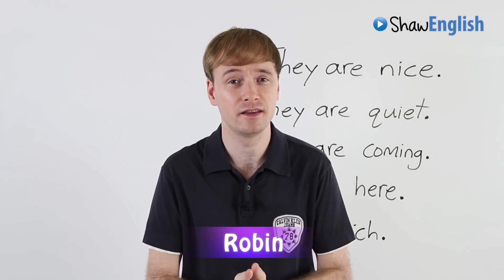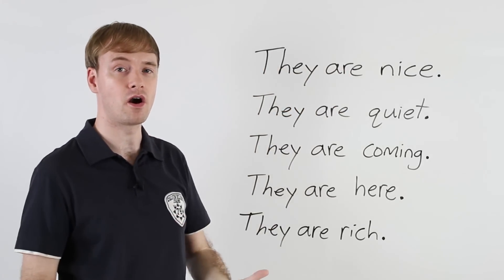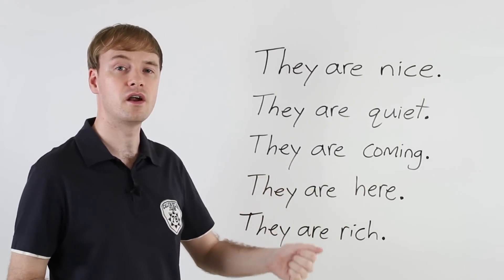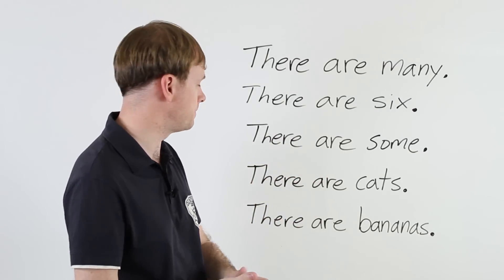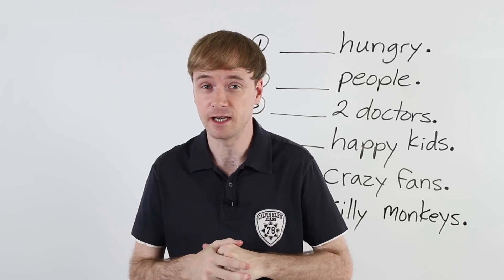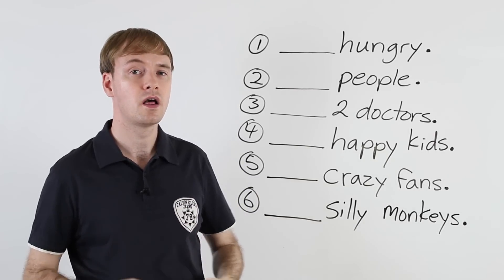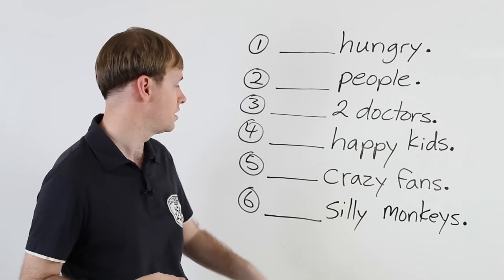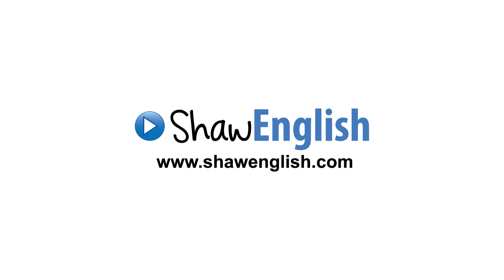English Pronunciation: They are / There are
Many esl students misuse 'they are' and 'there are' including the wrong pronunciation. Robin will fix you. He teaches how to properly say these English expressions and improve your English pronunciation.

Join Us to Support Us!

Check us out!

Learn English With Robin
(Whatsapp, Skype, Line, WeChat, KakaoTalk)

Message from Robin Shaw
I’m a Canadian who lives in Korea, but loves to travel to many countries and meet students.

I have been an English teacher for almost 20 years. I love teaching students from around the world.